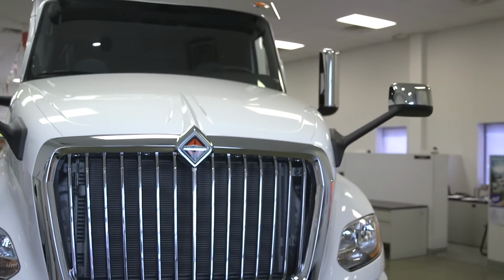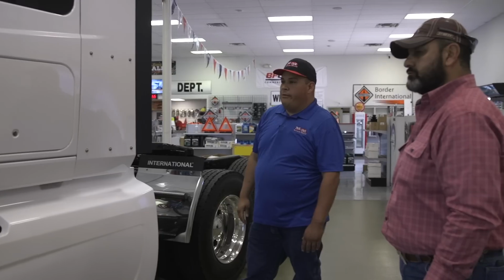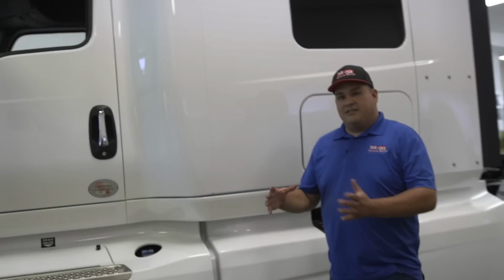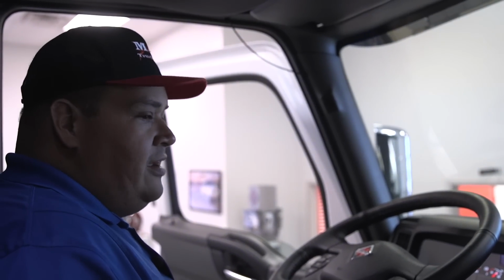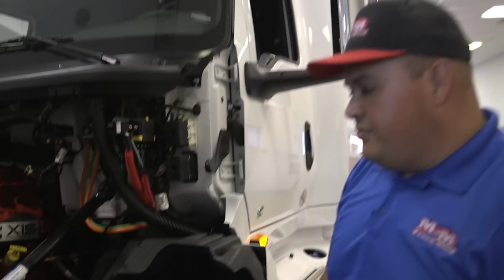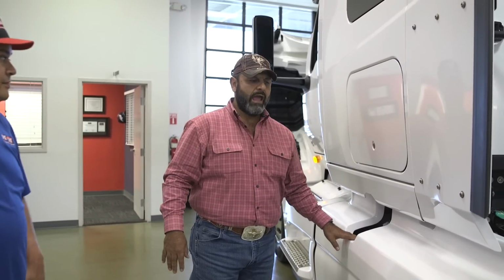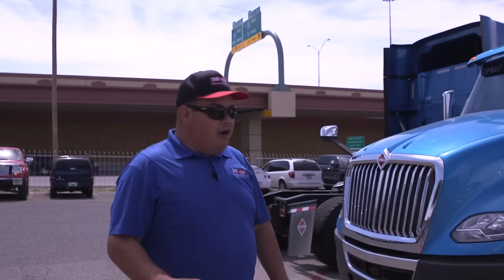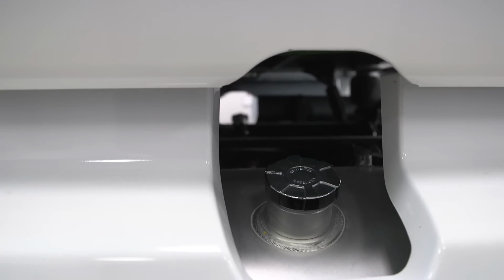A look at the new 2018 International LT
We stopped at our local International dealership " Border International Trucks" to take a look at the all new 2018 LT. Beautiful and innovative truck! Let us know your thoughts!